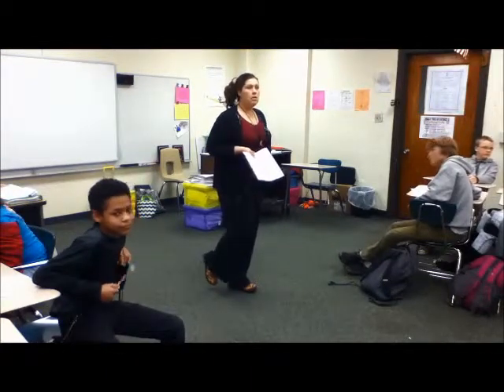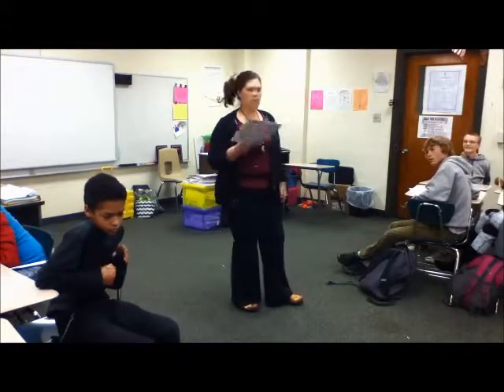IQ-MS Virtual Library: Chemistry Review Odd One Out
Angela Greer, science teacher at the Middle School of Pacolet in Spartanburg, SC, uses an adaptation of "Odd One Out" and "I think, We think" to help students review chemistry concepts.